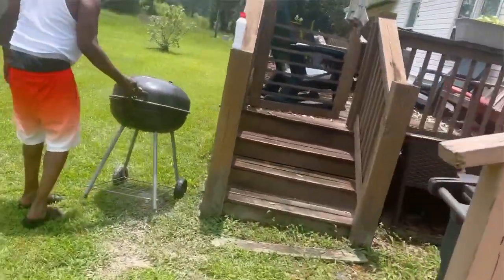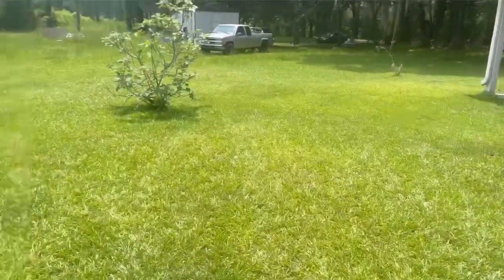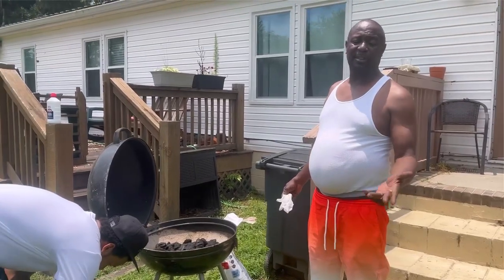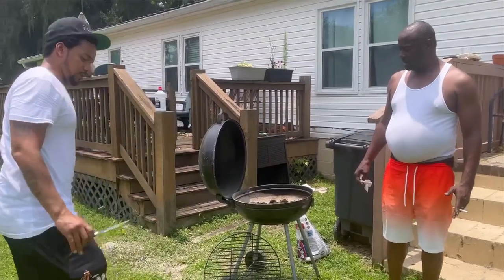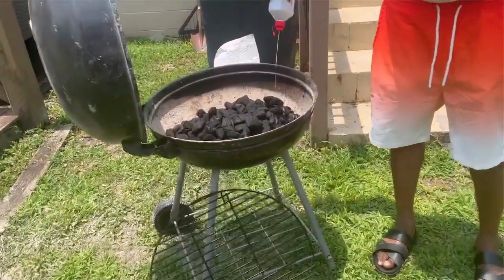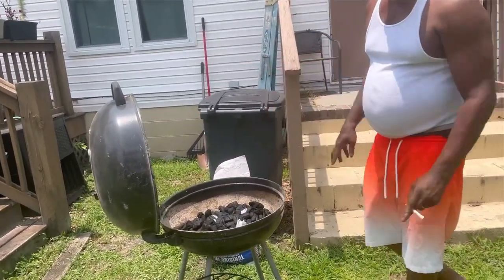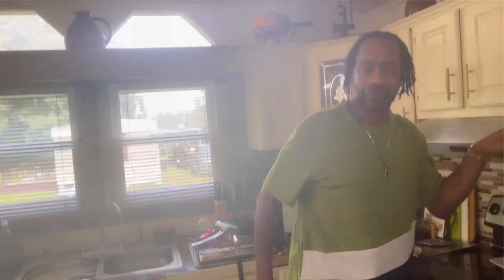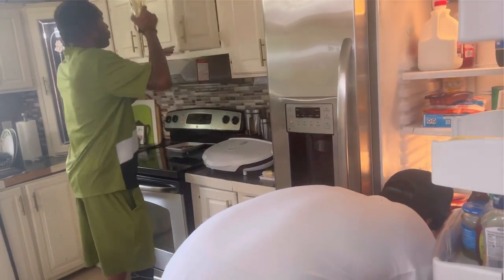Season 2- EPISODE 2 "HOW TO GRILL" NEW (PART ONE)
"Mama's Baby & Poppa's Baby TOO"➡️ Episode 2️⃣ (Part 1️⃣) "HOW TO GRILL 101" will walk you through the basic necessities a family requires to grill (or some say barbecue)‼️ "Step 1️⃣ Buy a grill" 😂 FOUNDATION of a real COOKOUT 👨🏾‍🍳

S/O to my "Father In Love", "Keith Keith" AKO DRANO 😂, who truly enjoys to show his ❤️, gratitude and appreciation for his family and closest friends by simply feeding us 😂😋 Low key @live_50y took the torch and ran with it, but that's another episode

These episodes are exclusively dedicated to the "Beloved Rosella Kelly", MOTHER of 9 and Grand/GREAT GRANDMOTHER OF PLENTY 😍 Ms. Rosella Kelly owned, kept, housed and shared her 14 acre South Carolina property where this particular VLOG took place 💪🏽✨☀️

To date, I reminisce upon my first visit to this land back in 2014. A land so many knew as HOME; including MY MAN @live_50y who spent a summers on the property building childhood memories. It was such breathtaking because that was the FIRST time in my life  I ever visited an HEIR PROPERTY🏡👏🏽🥺 Ms. Kelly or "Ma" as I would call her, had such a welcoming, warm, and magnetic energy 😊

The beloved QUEEN is part of the extremely low percentage of descendants of slaves who actually have INHERITED a significant amount of land 👏🏽 @erickelly8068  you are taking such good care of your home and property. We truly appreciate and love you for the hospitality 👏🏽✨🙏🏽 WHAT a blessing, privilege and opportunity to say the least‼️ LEGACY, LEGACY, LEGACY ✨☀️🏡👏🏽‼️

If the person on the grill don't have a cigarette leaning while he barbecuing, ION want it 😂😄)